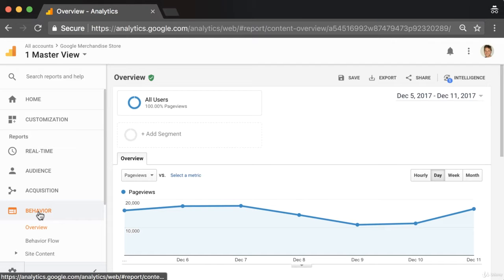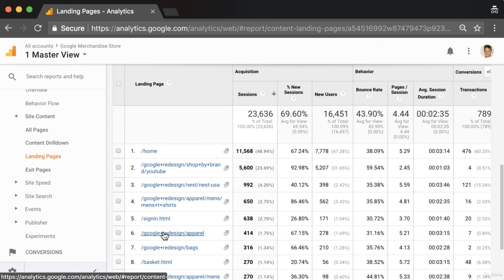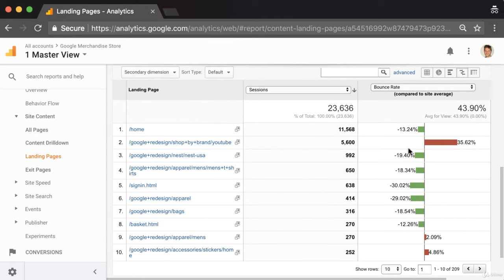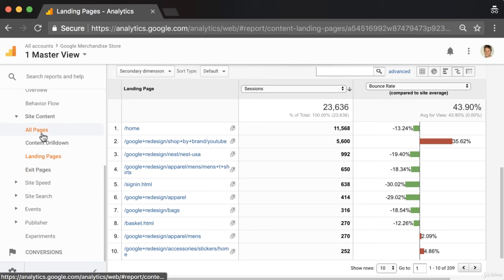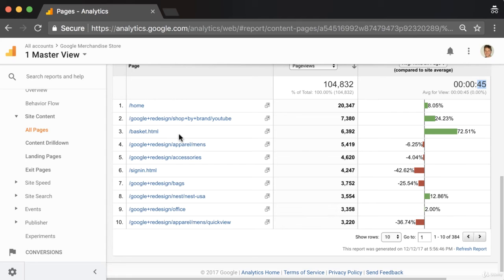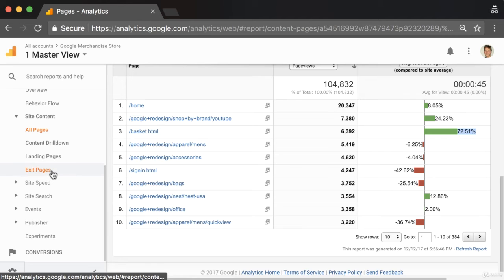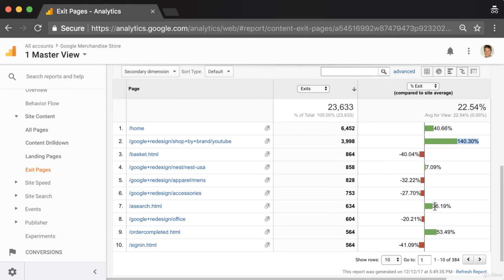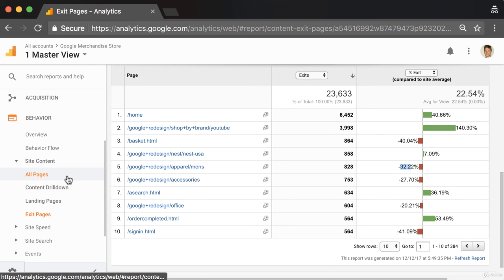How to Analyze Behaviour Reports | The Complete Digital Marketing Course - 12 Courses in 1